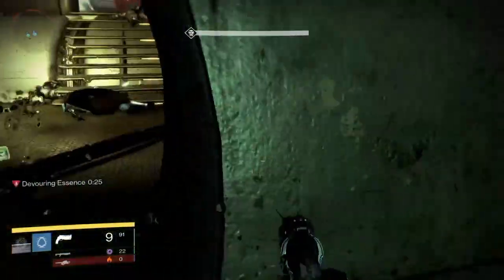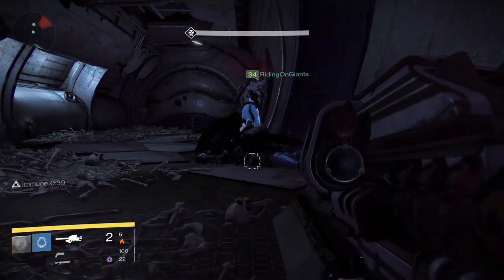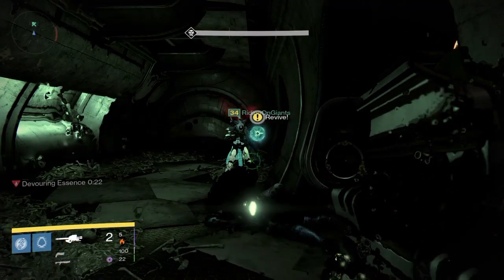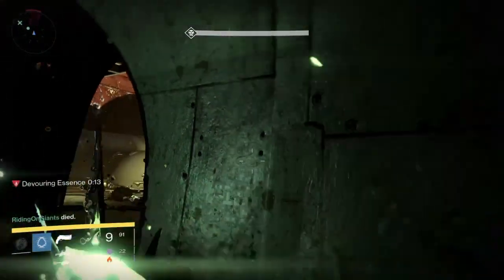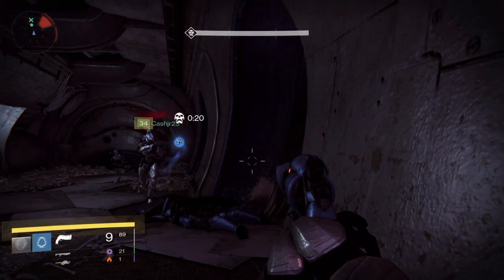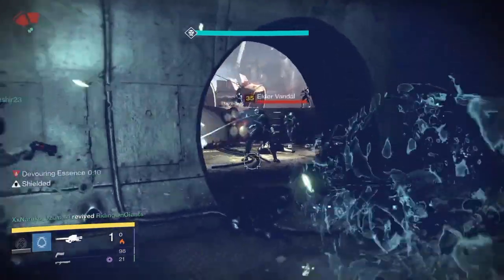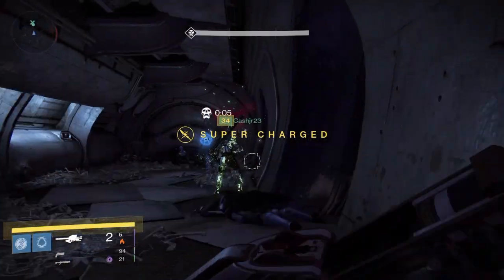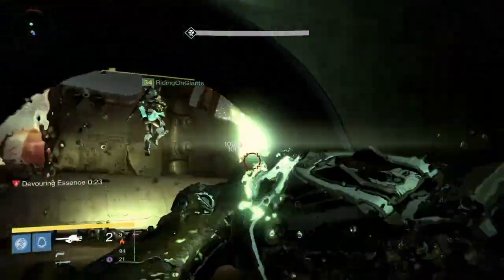How to beat skolas , week 5+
An informational how to video on beating the current hardest Destiny boss.